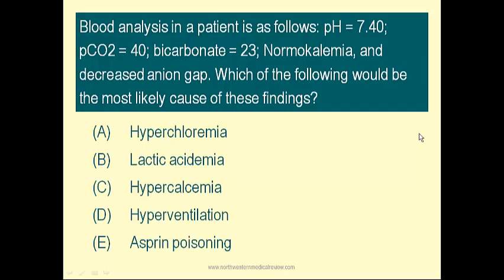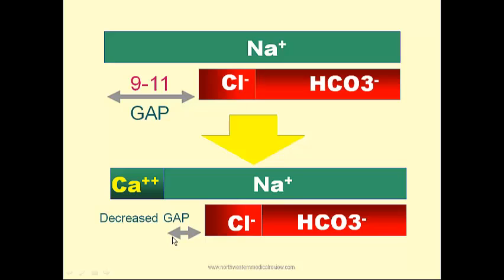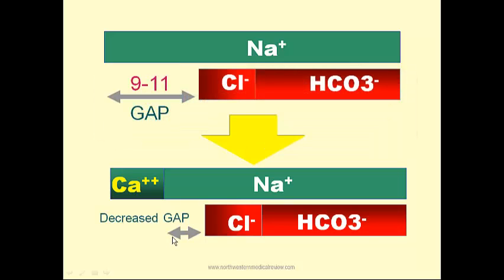Weed (Marijuvana) Effects on USMLE and COMLEX Scores!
Should Medical Marijuvana be allowed for enhancing USMLE and COMLEX performance?
What is the evidence that pot enhances performance on the USMLE and COMLEX?
See for yourself how the NMR pioneering USMLE prep professor sparked controversy during his acid-base pathophysiology lecture.